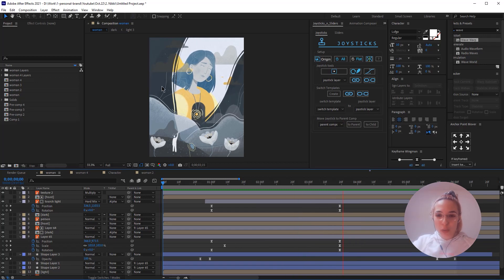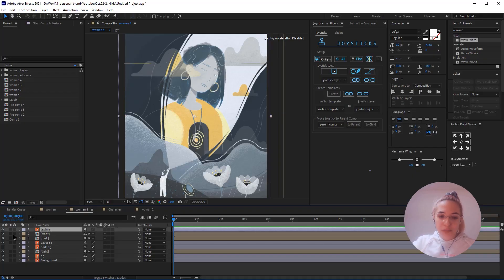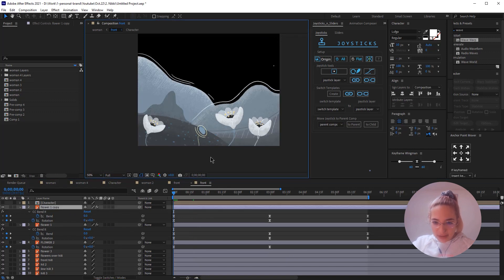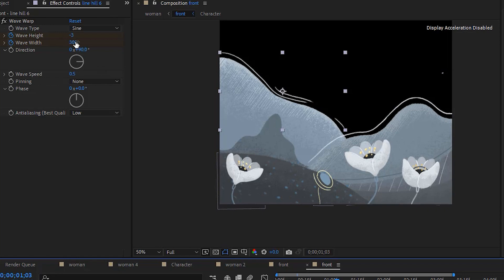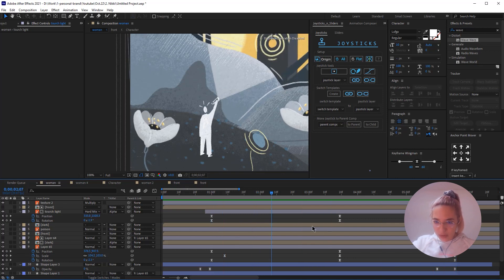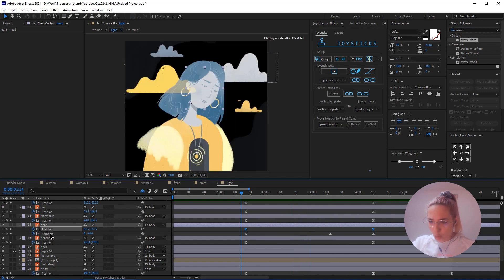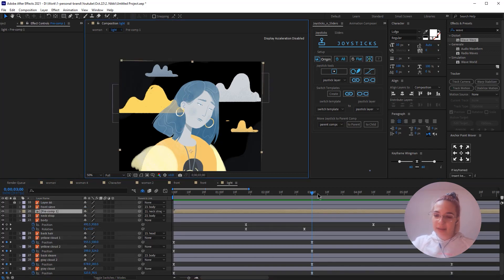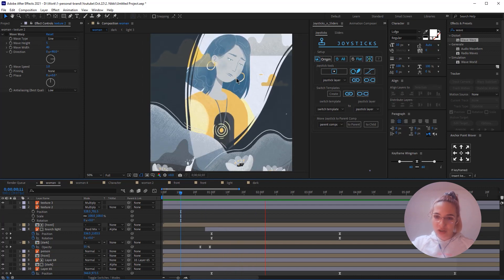Animating a Photoshop Illustation in After Effects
Hey guys,

Today, I want to walk you though my process of animating a Photoshop Illustration that our awesome designer Nikki created. This was a bit challenging, since the files were not vector layers, so we had to come up with different ideas on how to create a smooth motion, that looks simple on one hand, but not too simple on another hand :D

You can follow Nikki on Instagram to see her beautiful art